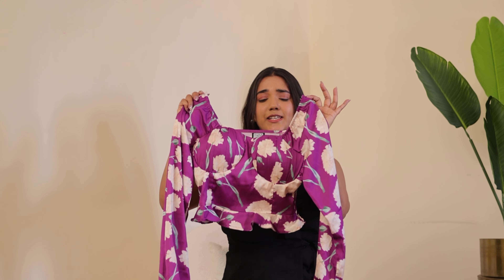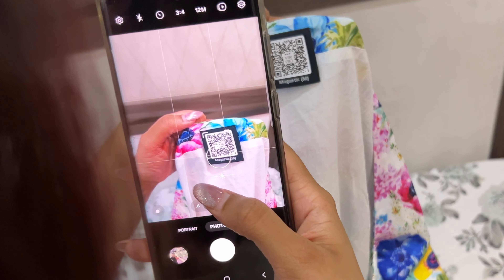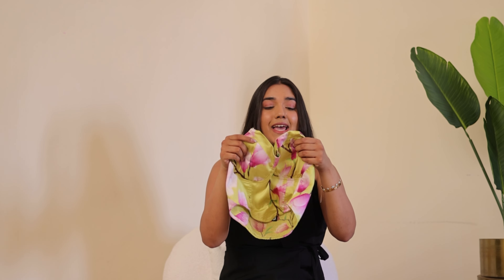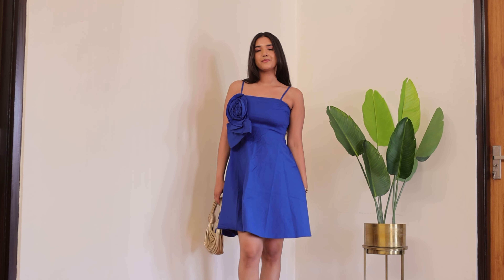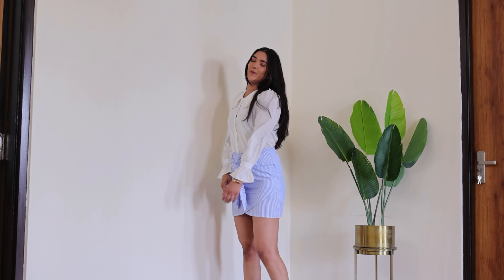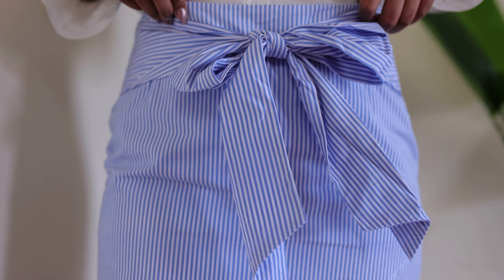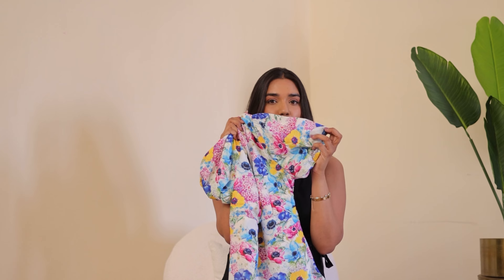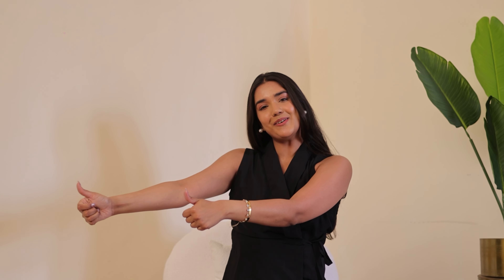Best Summer Haul 😍 floral Dresses, Vacation Tops & Comfy Co-ords✨ Virgio Haul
Outfit Links-